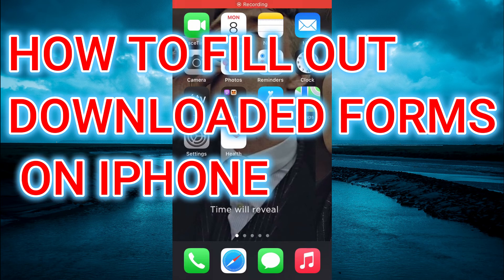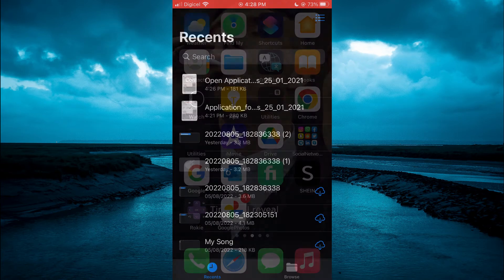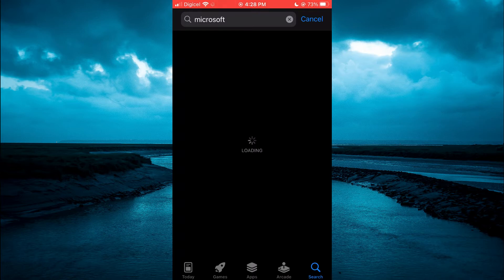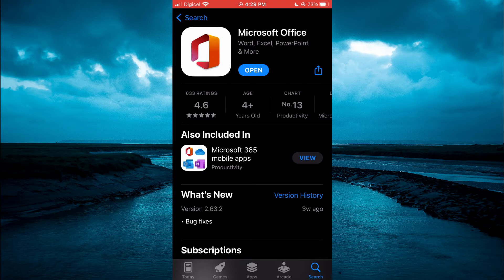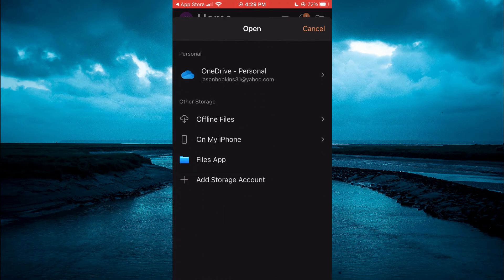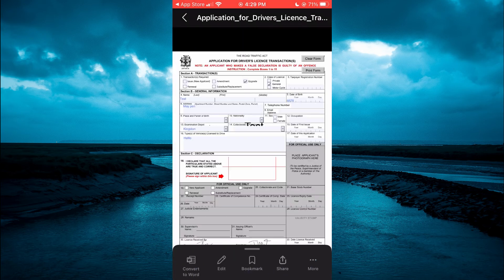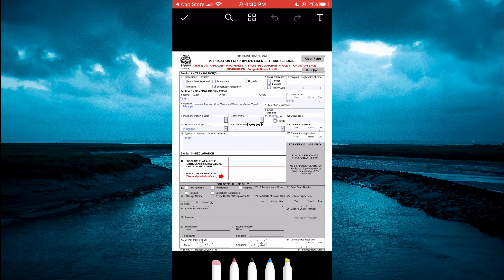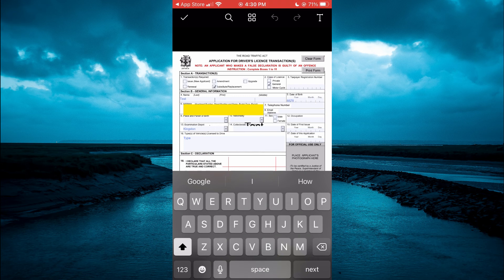HOW TO FILL OUT DOWNLOADED FORMS ON IPHONE 2024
HOW TO FILL OUT DOWNLOADED FORMS ON IPHONE